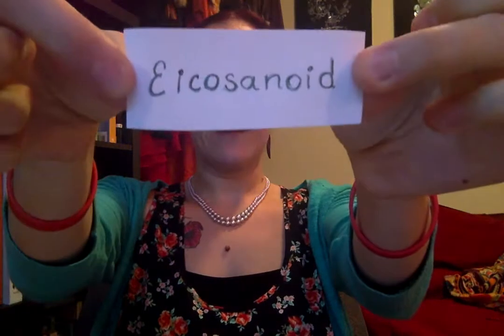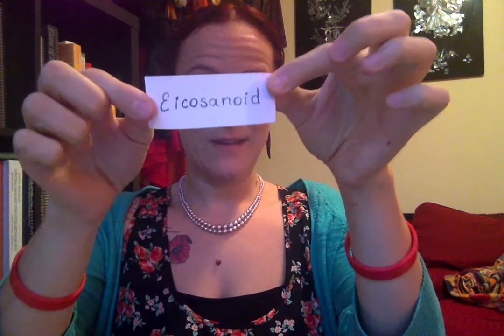Cartoon Lesson on Eicosanoids and the Benefits of Omega 3 and Omega 6 Fatty Acids!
Here is a short video explaining the basics of omega 3 and omega 6 fatty acids.

This is not intended as medical advice. Please consult a licensed healthcare provider to find the right recommendations for you!